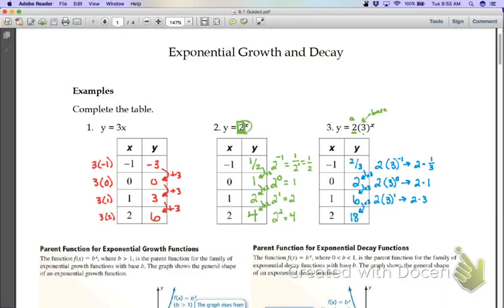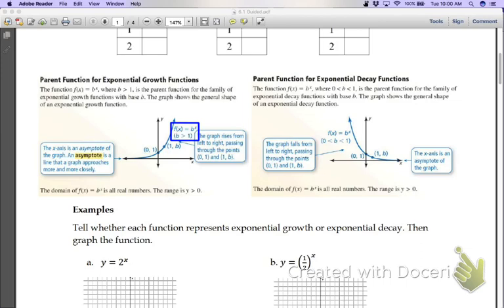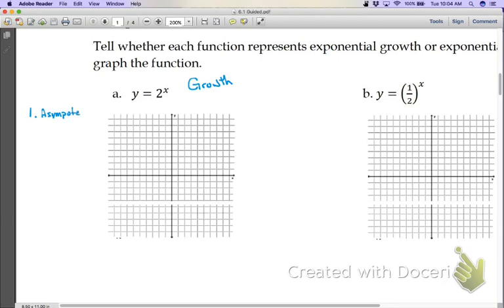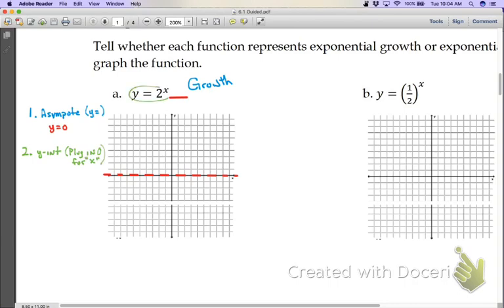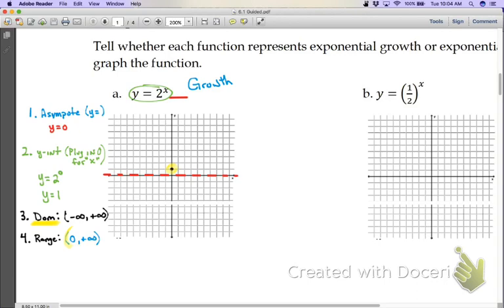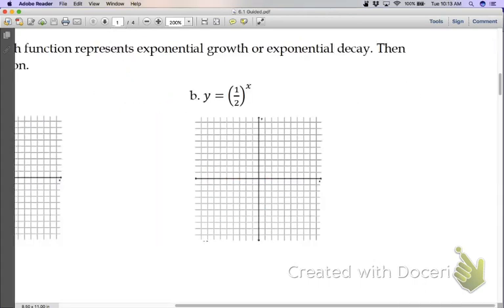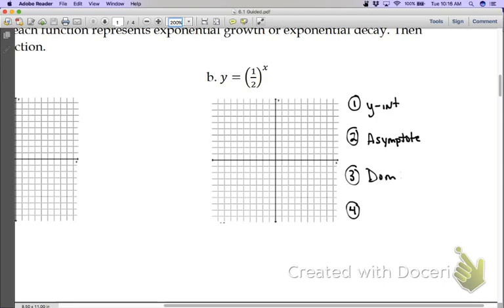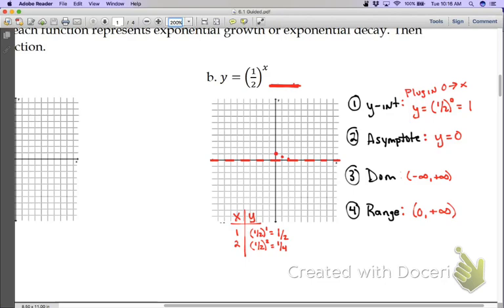AA2 - Exponential Growth & Decay - NOTES 6.1 Day 1